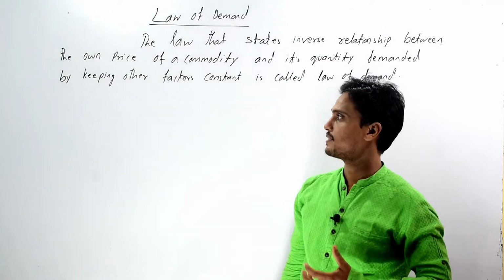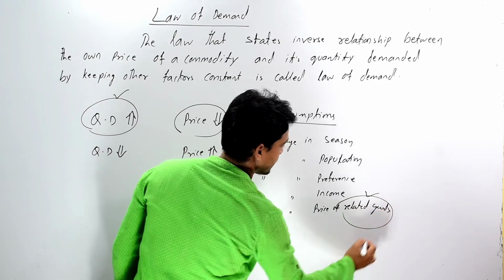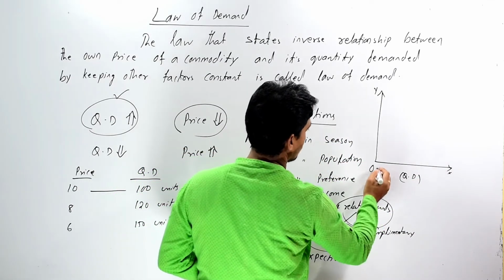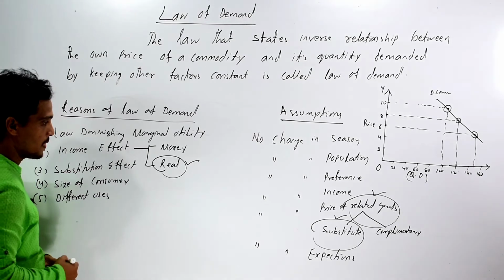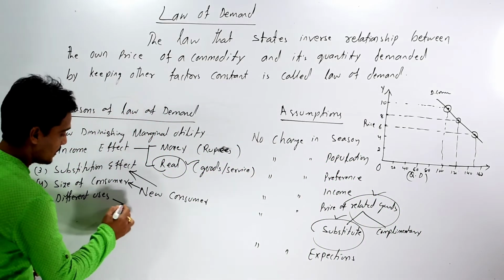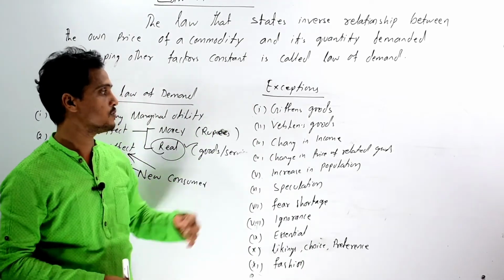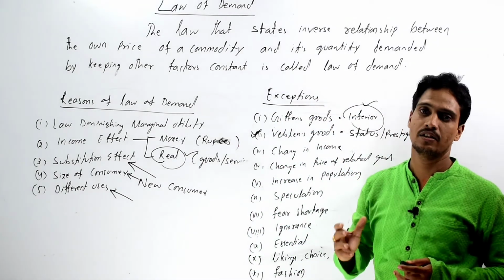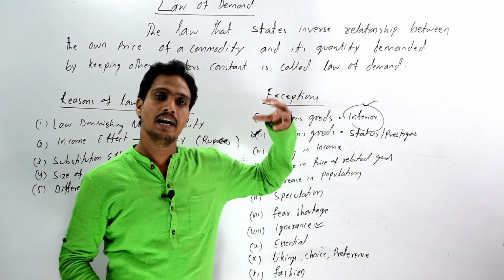Law of Demand | Reasons of law of Demand | Exceptions to law of Demand |TITIKSHA EDUCATION